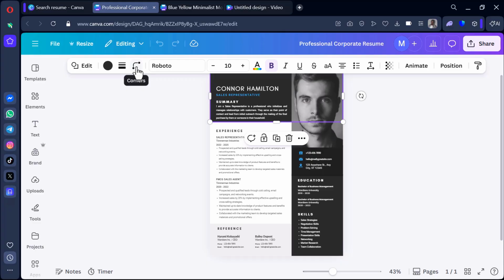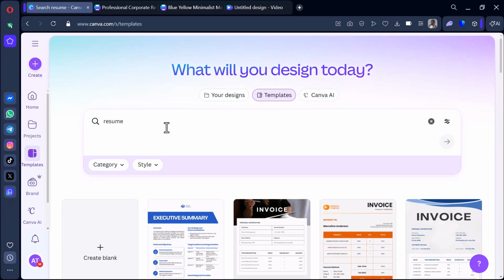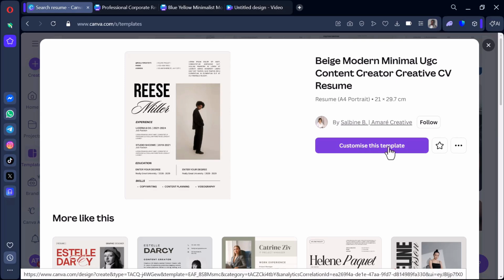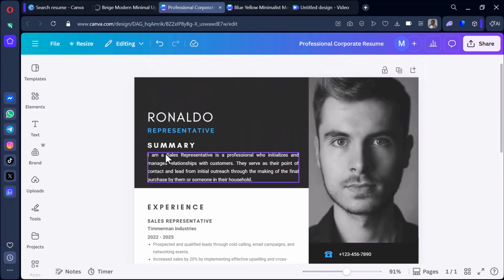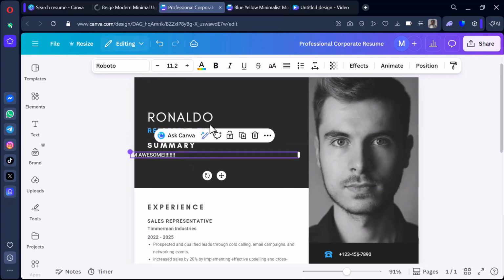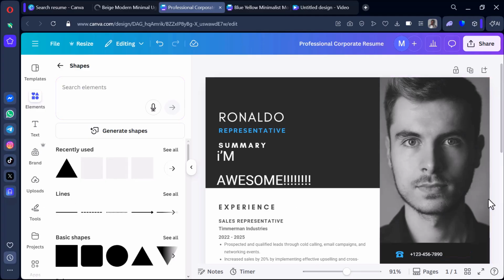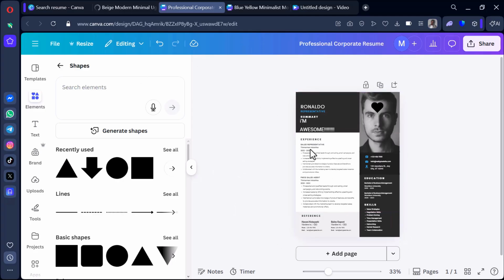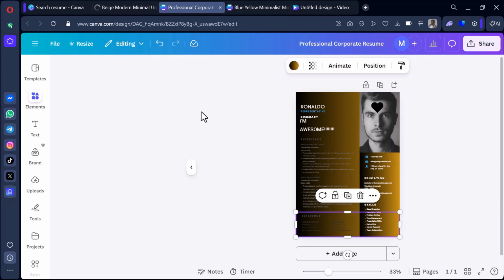Canva Resume Tutorial – Step-by-Step 2026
Learn how to create a professional resume in Canva with this step-by-step 2026 tutorial. This video walks you through choosing the right template, customizing fonts and colors, organizing your experience, and designing a clean layout that stands out.

Perfect for students, job seekers, and professionals, this guide helps you build a modern, polished resume using Canva’s easy drag-and-drop tools and export it ready to submit in 2026.